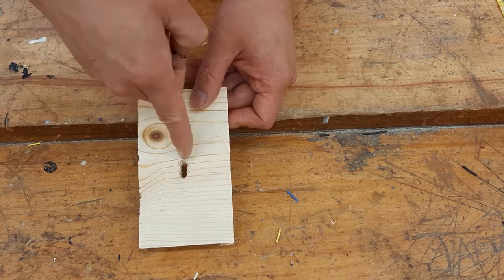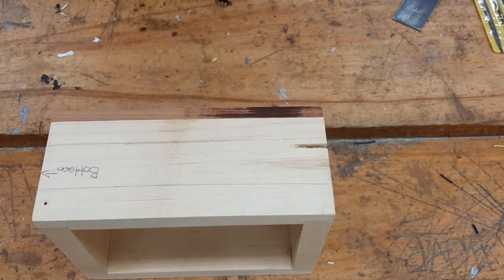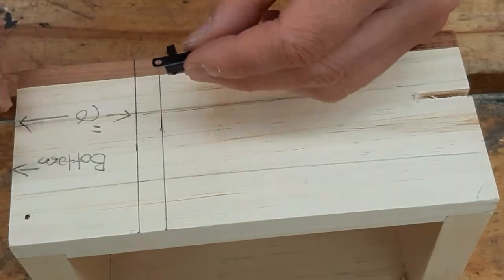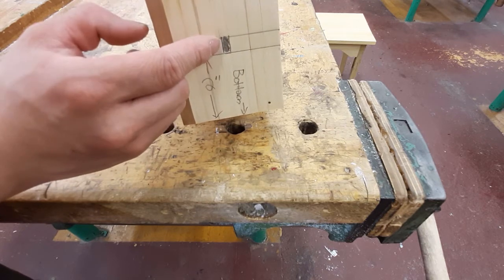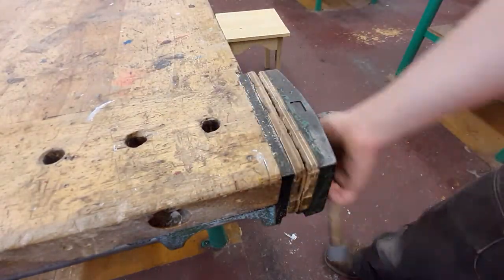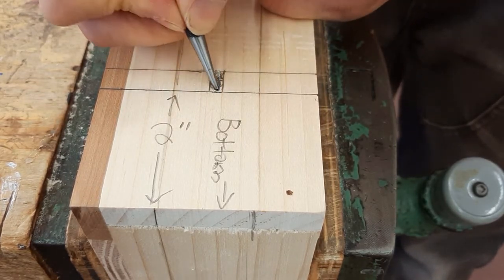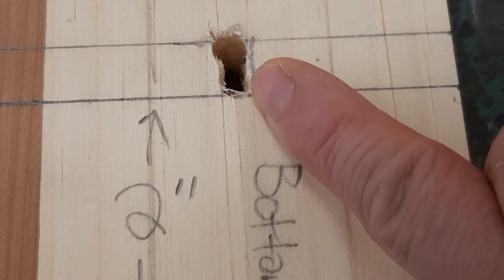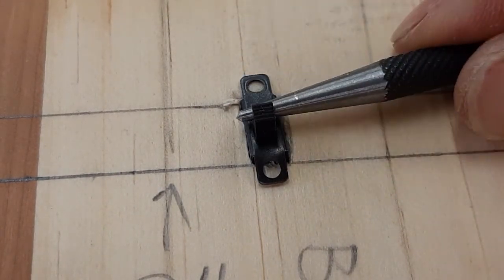How to Put a Switch into a Box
In this video,  you will learn how to layout where a switch will go, and drill the square hole so that the switch fits nicely into a box.